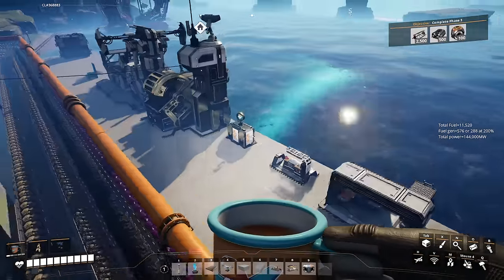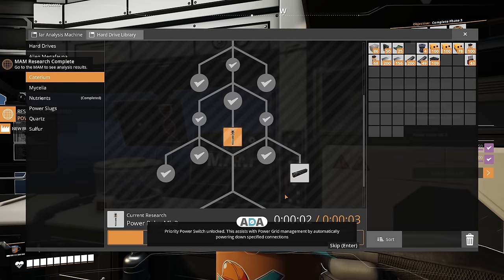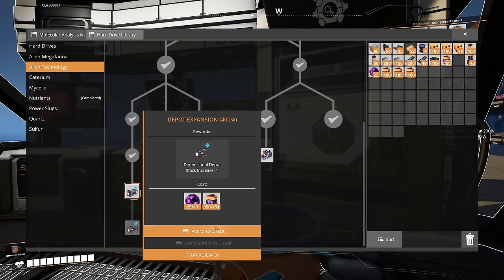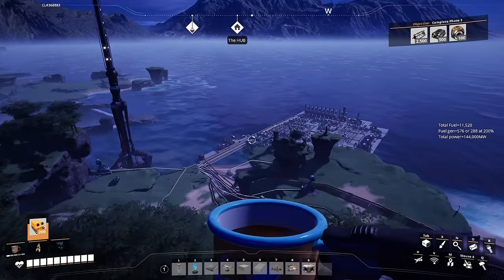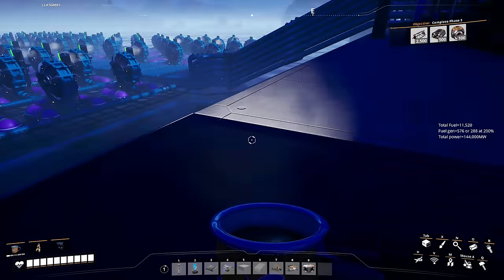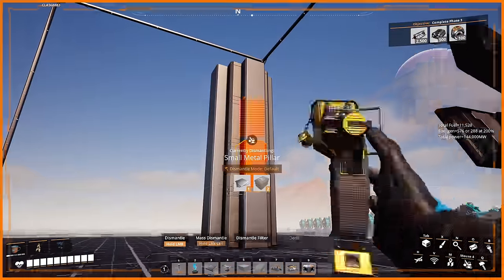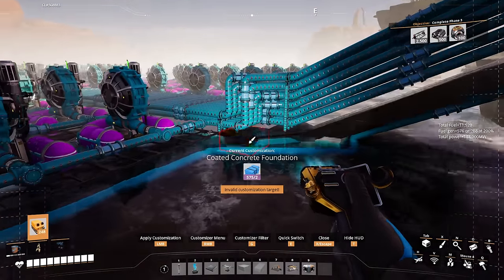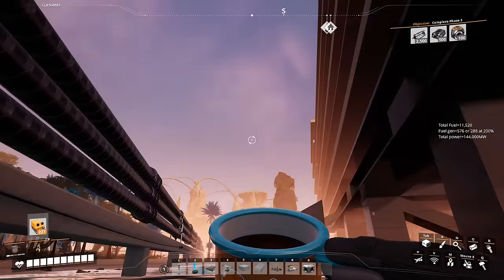The Sacrifice for Beauty in Satisfactory 1.0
Hey Pioneers...and welcome, to Satisfactory 1.0
In this episode I'm going to design my power plant in such a way that it becomes iconic. or at the very least looks absolutely amazing and really showcases my skills as a designer.  Now i know this video is very long, but i told everyone why that is. and sorry in advance.